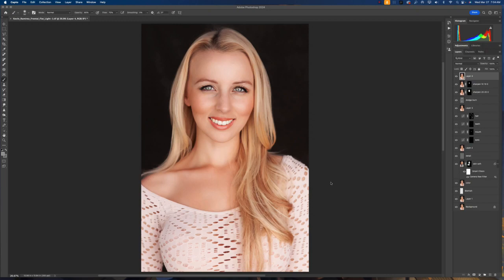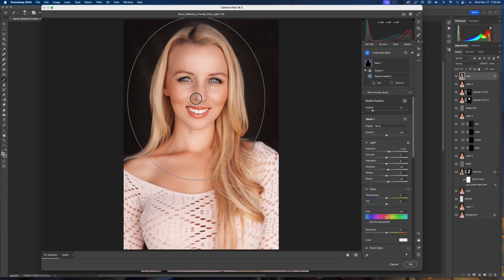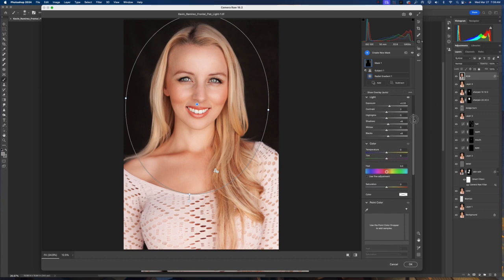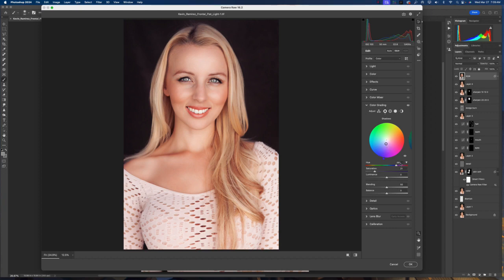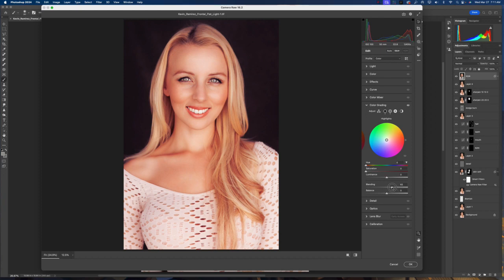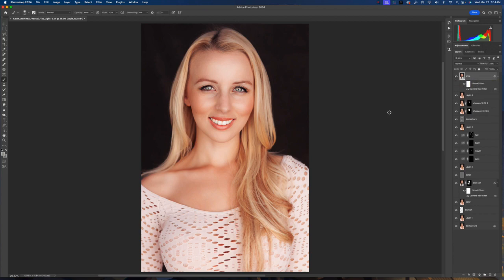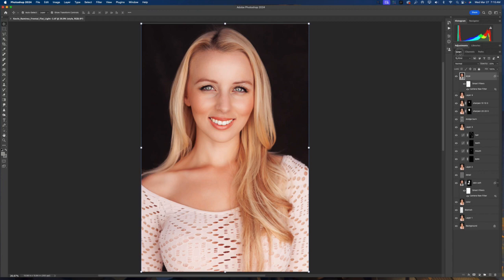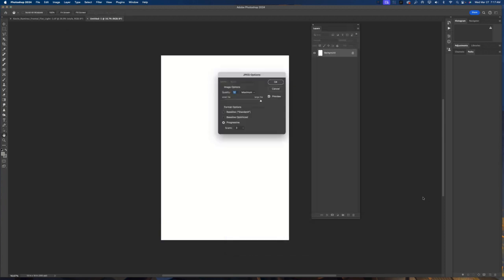Photoshop Retouch stage 5 Styling